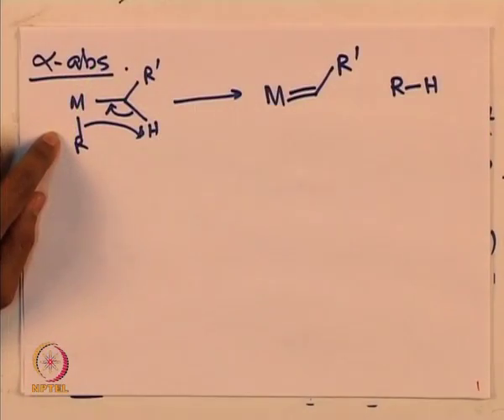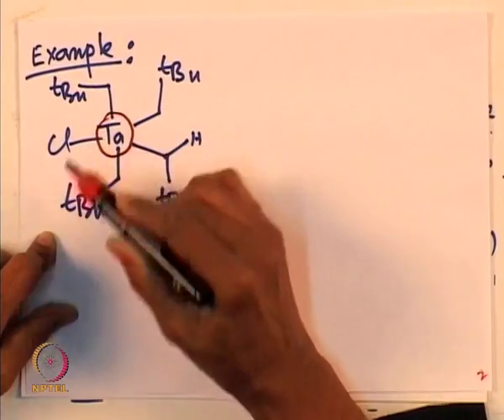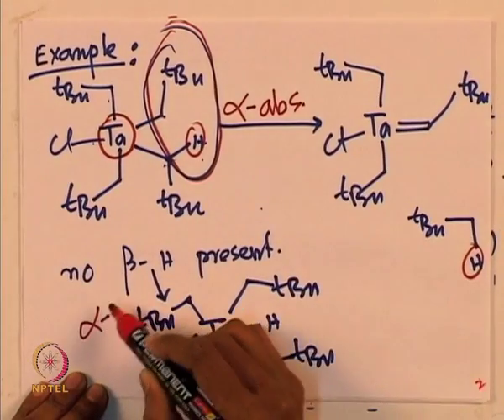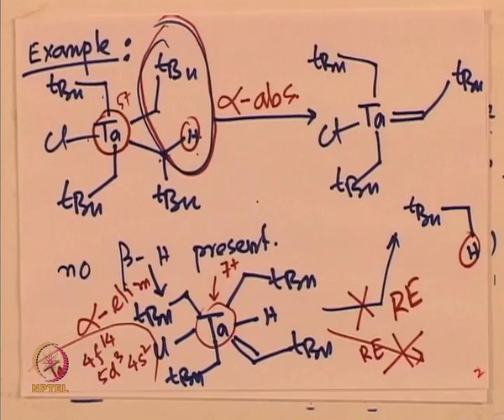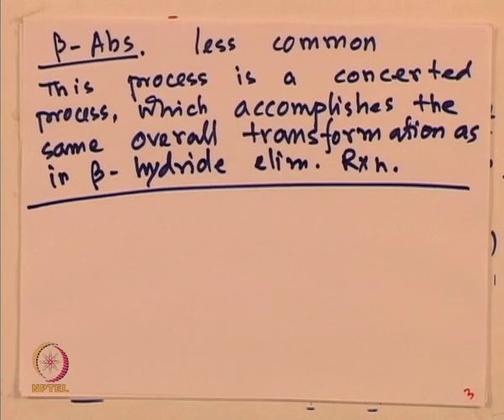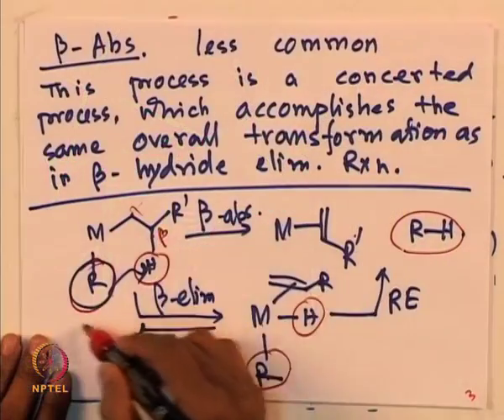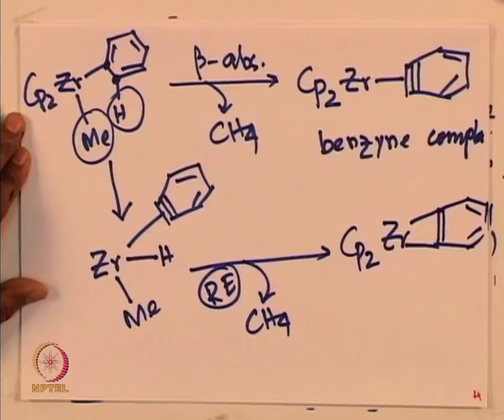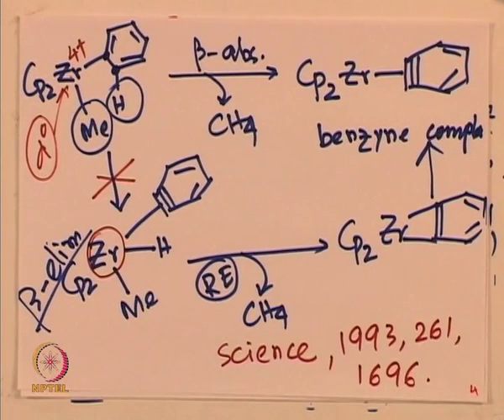Lecture 13 : Alpha-Abstraction & beta-Abstraction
Alpha-Abstraction & beta-Abstraction